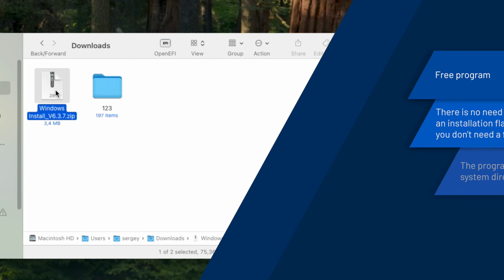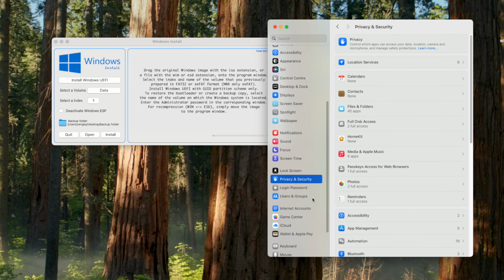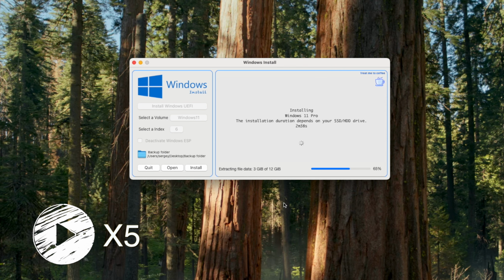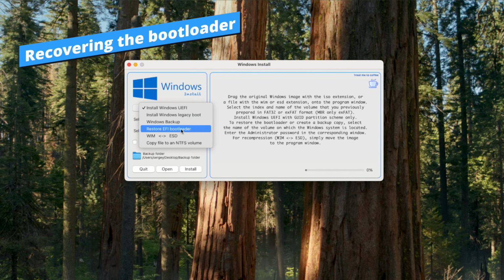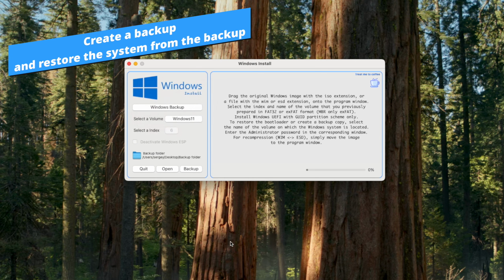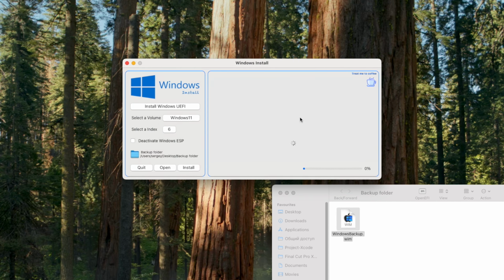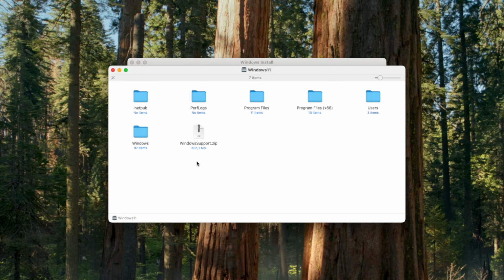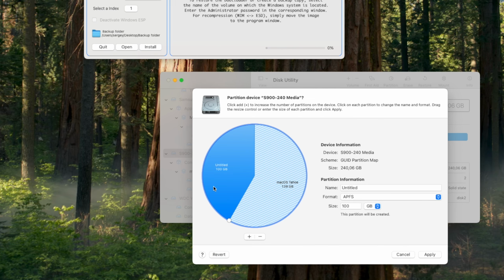Quick and easy installation of Windows on Mac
The Windows Install.app program allows you to install Windows directly from the Mac OS system.
There is no need to create an installation flash drive.
Suitable for Hackintosh and Macintosh (install drivers yourself). Possibility to make a backup.
There is a drag and drop support function.
Compatible with Mac OS X 10.13 and up.
 Intel only!

Timecodes in the video:
00:00 Start.
00:41 Installing Windows UEFI.
05:49 Recovering the bootloader.
06:56 Create a backup and restore the system from the backup.
09:18 Download the drivers from the Apple website. Copy the files to a volume with the NTFS file system.
10:24 Removing Windows and bootloader.
11:22 Installing Windows in Legacy/Bios mode.